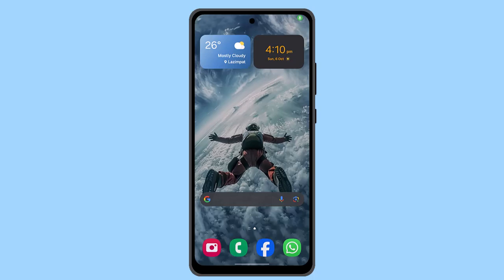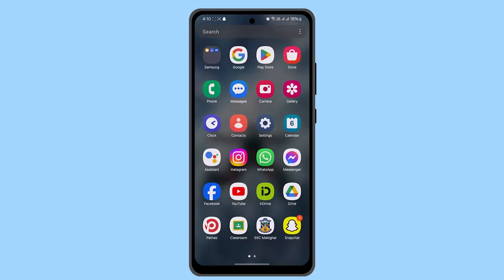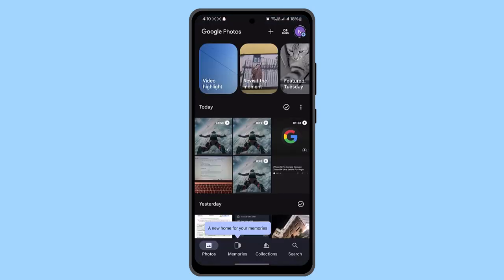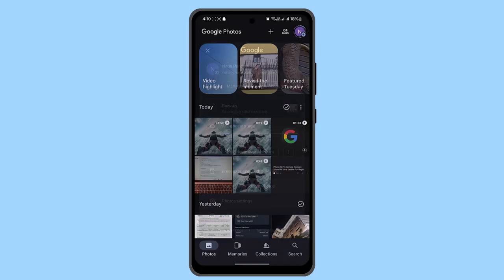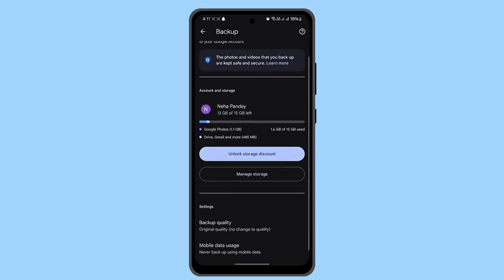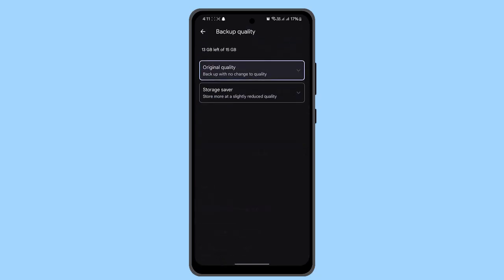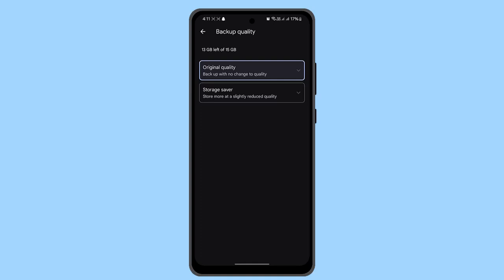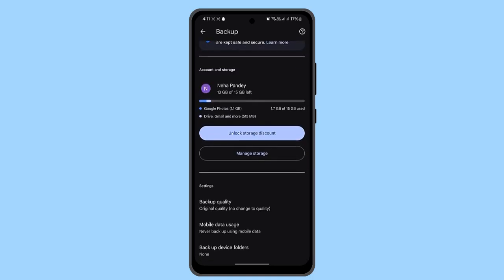How To Save Photos In Google Account !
In this video, the presenter explains how to save photos in a Google account, providing step-by-step instructions. Here’s a detailed summary of the content covered:

1. **Introduction**: The video opens with a greeting and introduces the topic of saving photos in a Google account.

2. **Opening Google Photos**:
   - Viewers are instructed to **open the Google Photos app** on their device.
   - The presenter describes how the app will appear upon opening.

3. **Accessing Settings**:
   - Users are guided to **tap the profile icon** located in the top right corner of the screen.
   - From there, they need to select **“Photo Settings”** from the options presented.

4. **Enabling Backup**:
   - The presenter shows how to toggle the backup button to enable photo backups.
   - Viewers learn about different backup quality options:
     - **Original Quality**: Backing up photos without changes to quality.
     - **Storage Saver**: A setting that may slightly reduce the quality of the photos to save space.

5. **Using Mobile Data**:
   - Viewers are informed that they can choose to use their **mobile data for backups** if they prefer.

6. **Creating a Backup Device Folder**:
   - The presenter explains that users can create a backup folder for device-specific photos.

**Timestamps**:
0:00 Introduction
0:02 Opening Google Photos
0:10 Accessing Settings
0:19 Enabling Backup
0:35 Explaining Backup Quality Options
0:47 Using Mobile Data for Backup
0:51 Creating a Backup Device Folder
0:55 Conclusion and Call to Action